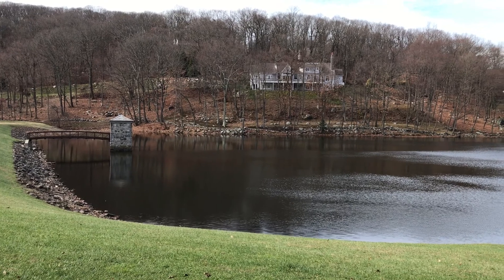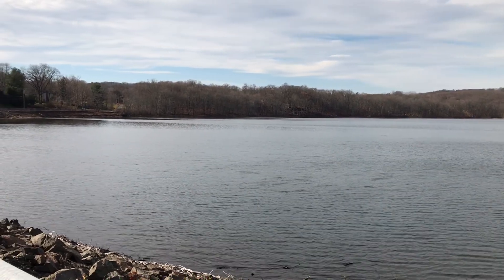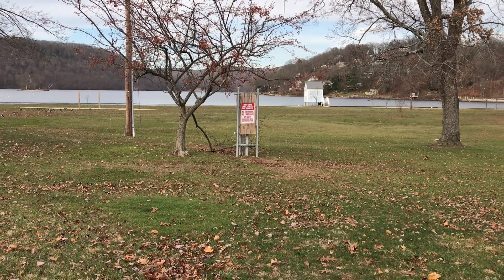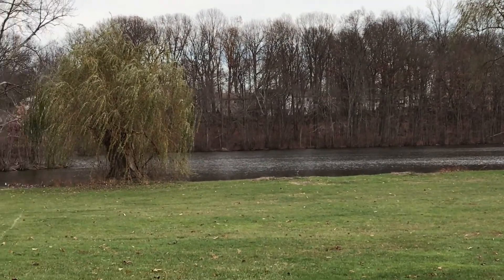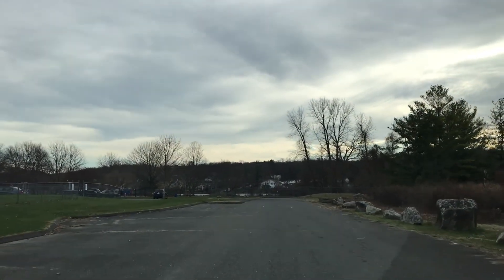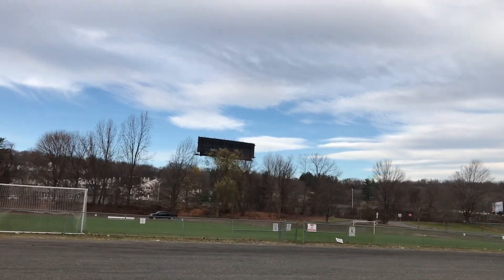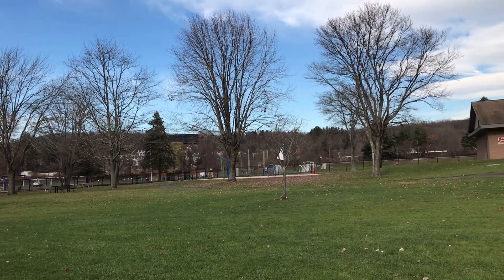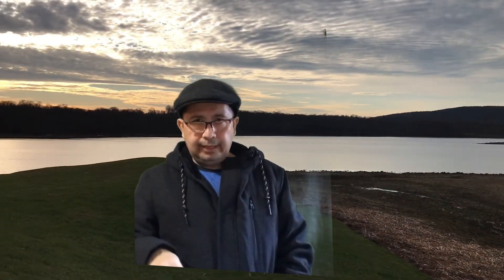FYI Danbury has Waters